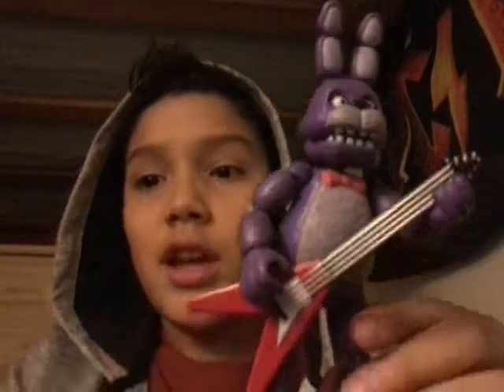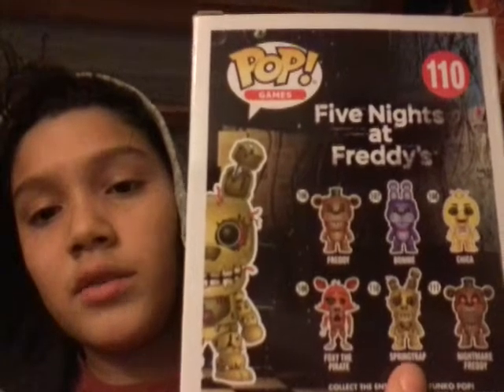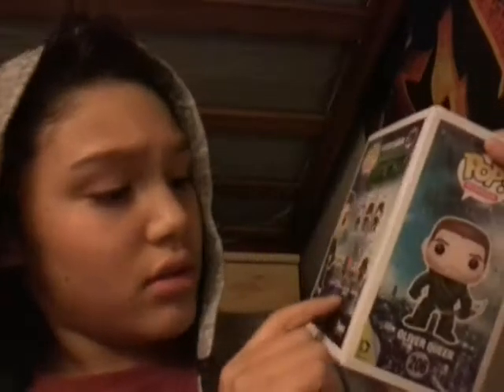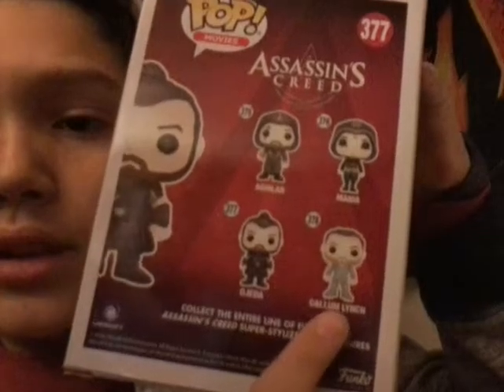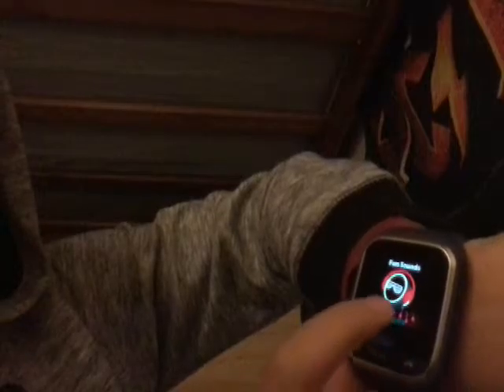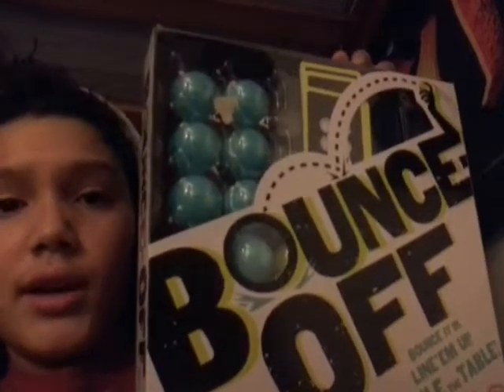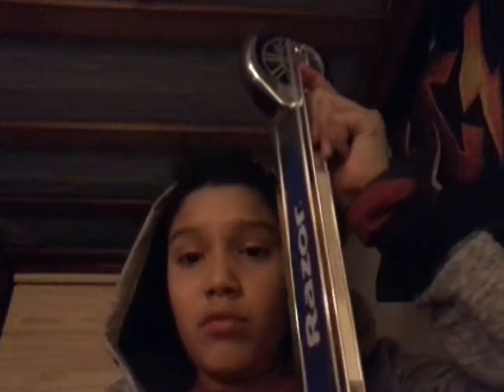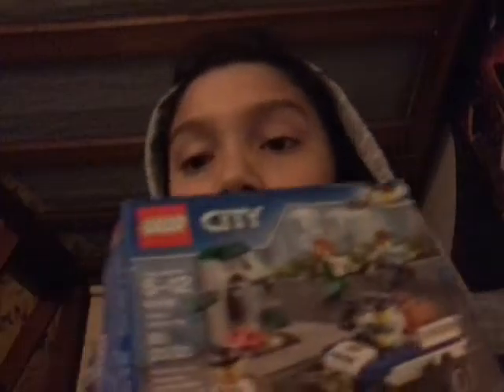What I got for christmas